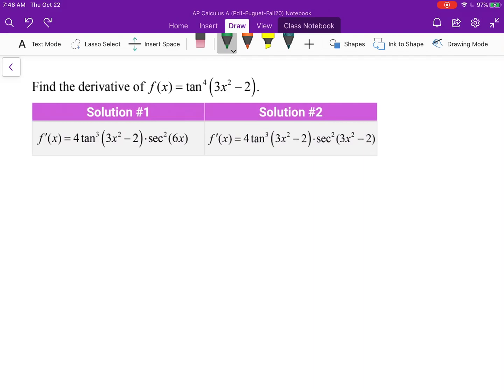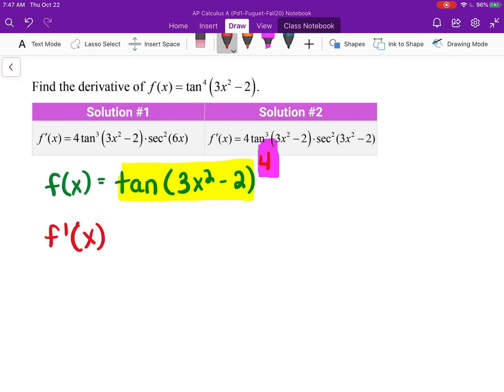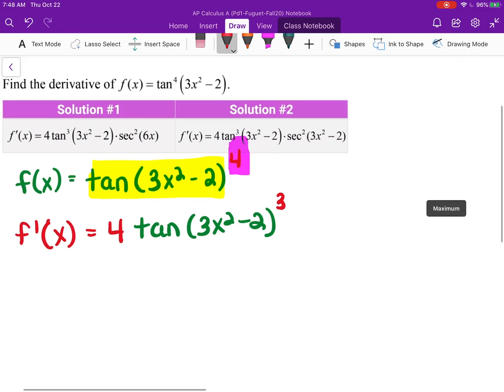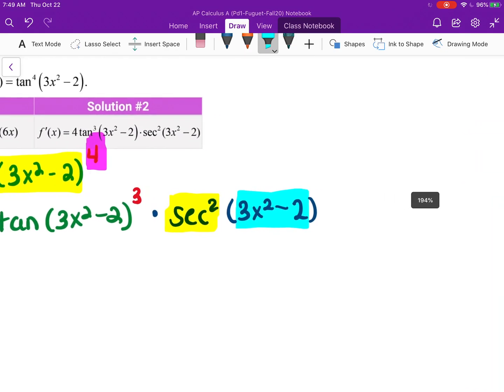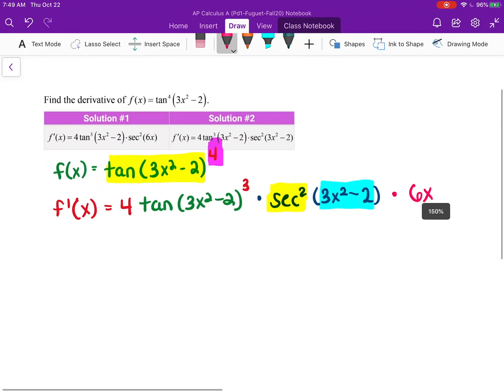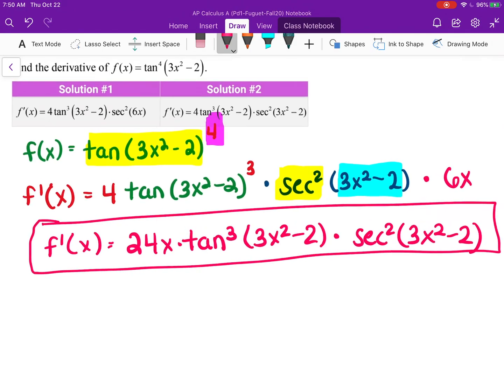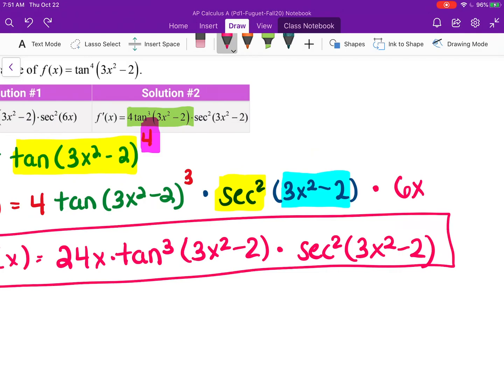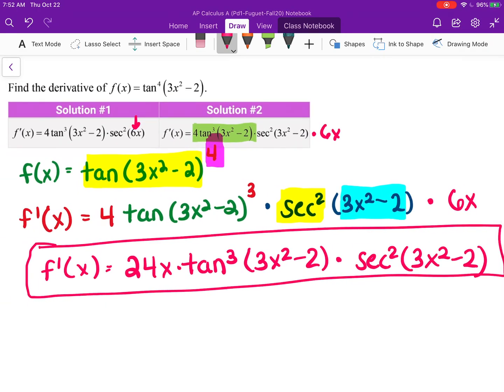AP Calculus A ~ Triple Chain Rule Example and Misconceptions